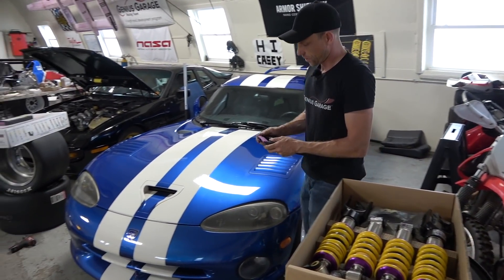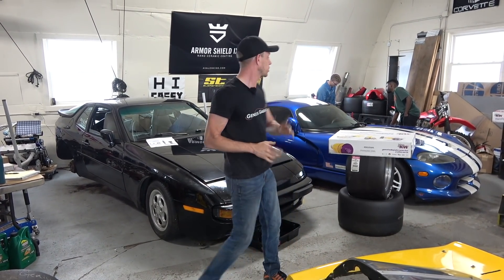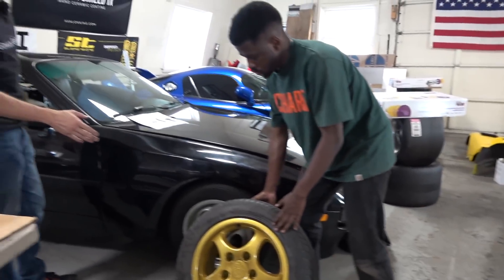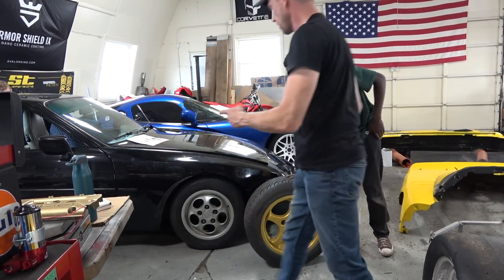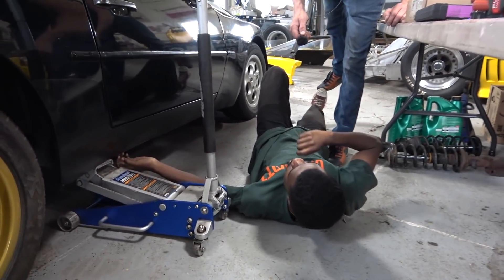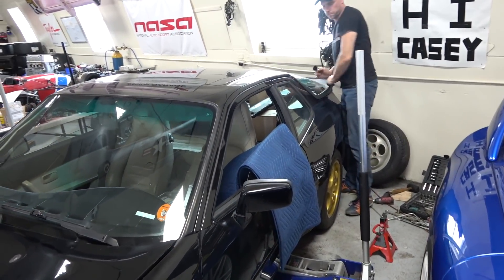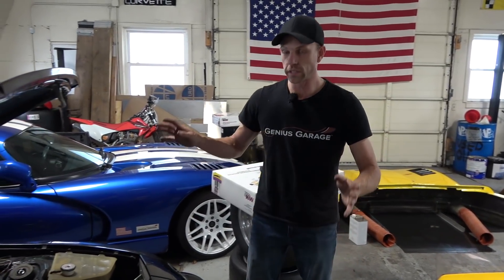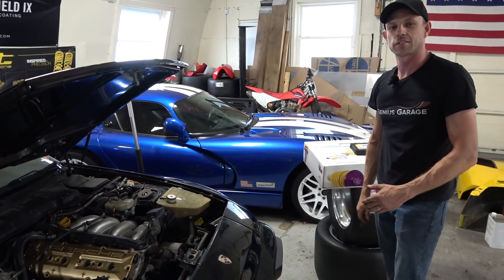Porsche 944 gets INSANE coil over suspension by KW!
Casey Putsch gives his KW coil over suspension for his Porsche 944 to Genius Garage students to install on the Genius Garage school car, a 1988 Porsche 944S. Learn about setting it up with the torsion bar rear suspension as well as ride height, corner weights, rebound, and compression dampening!

KW Suspension products!
KW Suspensions USA Facebook and Instagram!